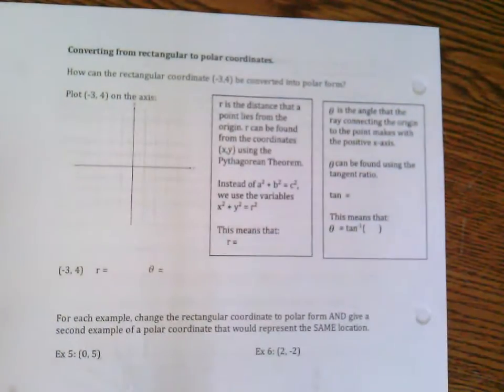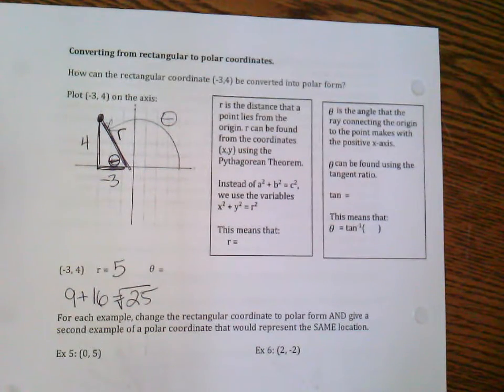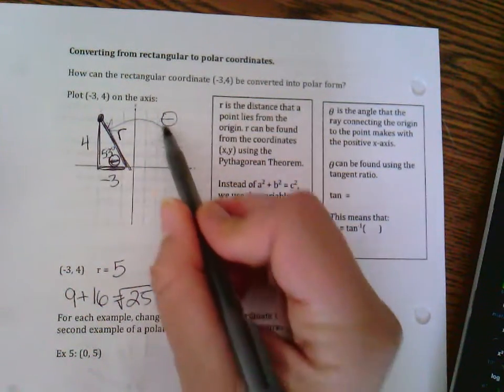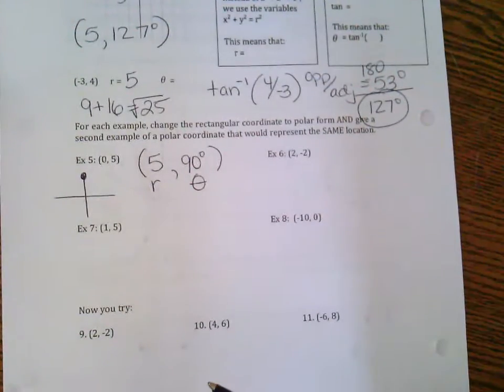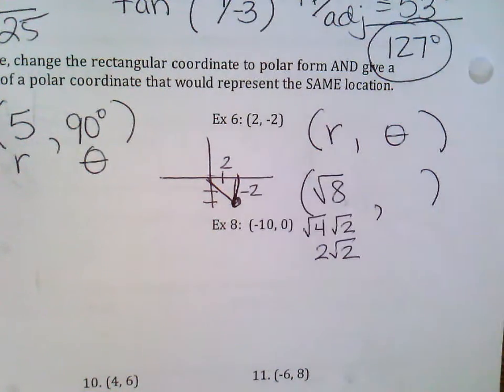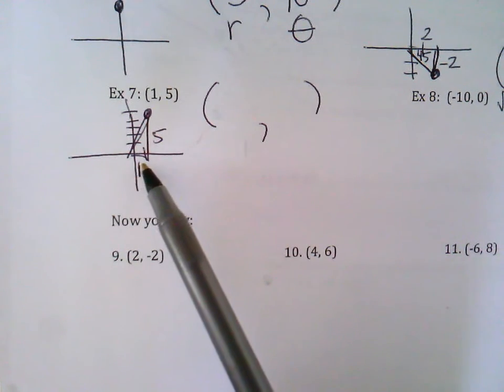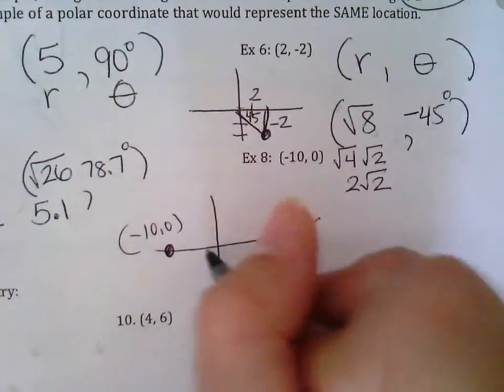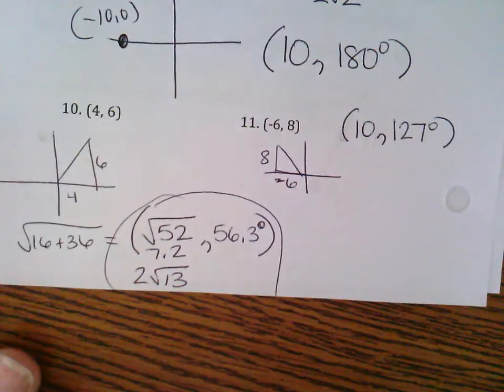412 page 2 converting rectangular to polar coordinates MOV 00698